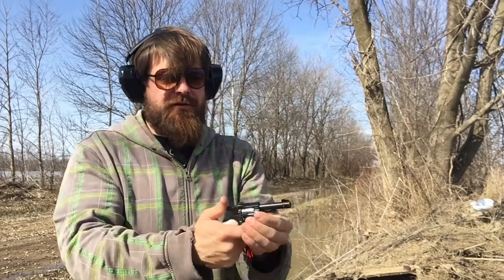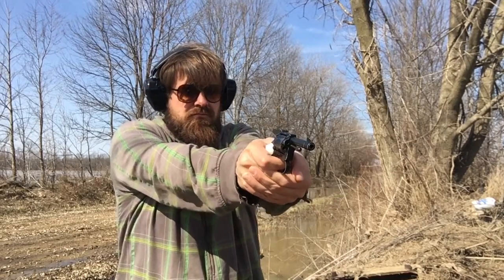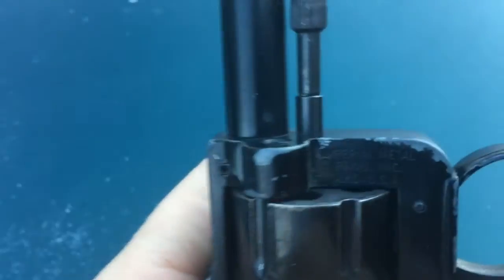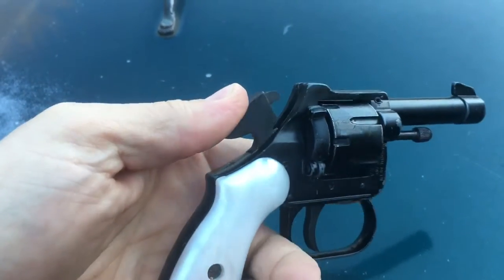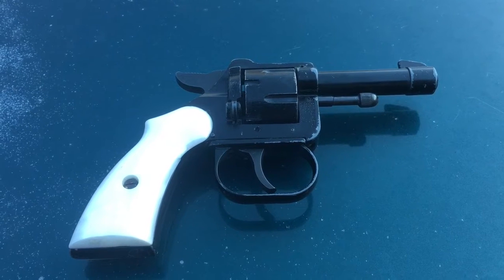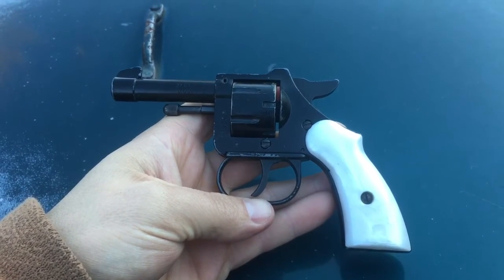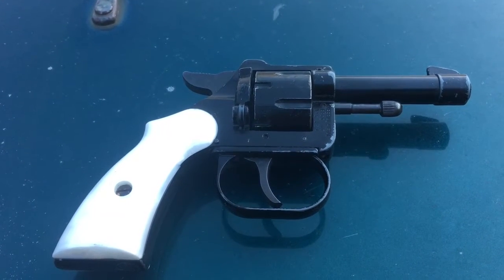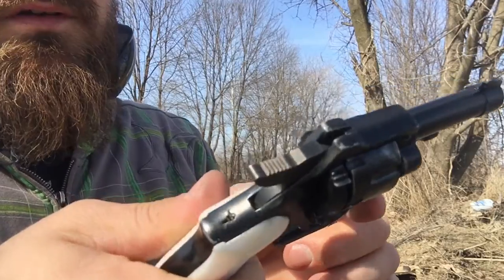Imperial Metals 22 short revolver? HELP!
Guys help me with some info on this thing! What is it!? Haha! Who made it, how old, etc. This thing barley functioned at all but I had fun anyway !

snapchat at bladekitman